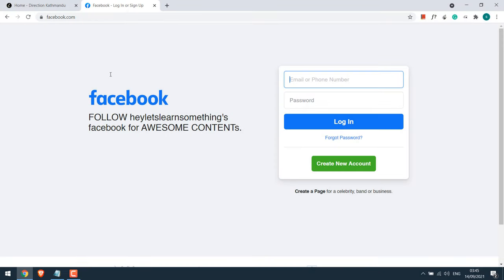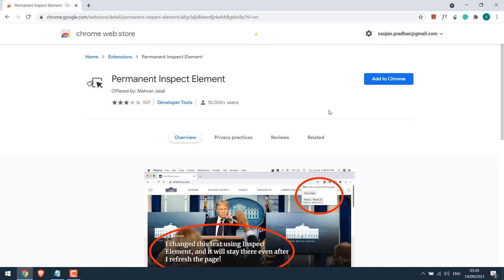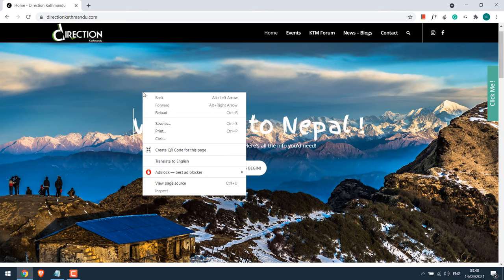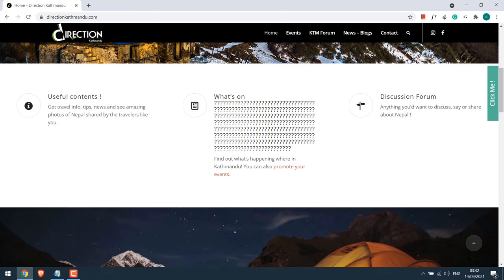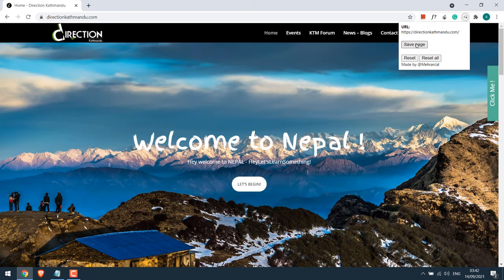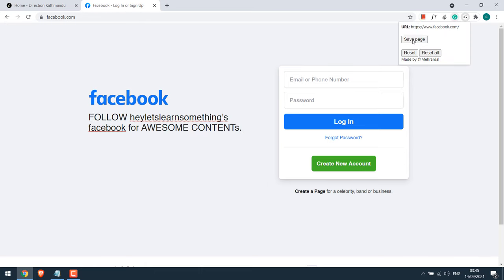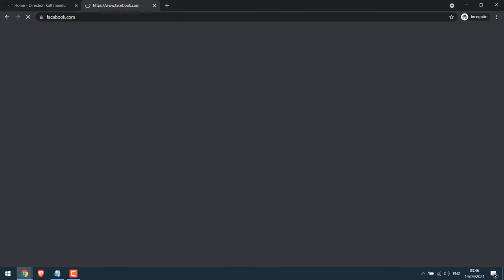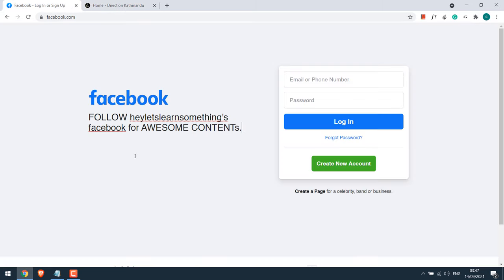Inspect element Chrome: Edit any website text & Save inspect element changes permanently | 2022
Edit any website’s text using inspect element and save it permanently to your PC’s browser in very few steps. This video gives you step-by-step instructions on how you can use the inspect element on the Chrome browser and add a small code to make changes to the text of websites (most if not all). Then after making the required changes, you can use the Permanent Inspect Element Google chrome extension that will save the changes on the site to your Browser.

However, please note that the changes made on the website are saved only on YOUR COMPUTER and Browser. This won't affect other's PC and even if you use it in the incognito mode the original site will appear.

Hope you learned something interesting.